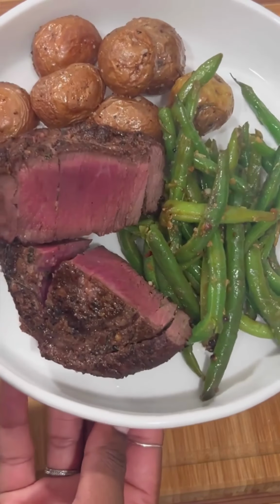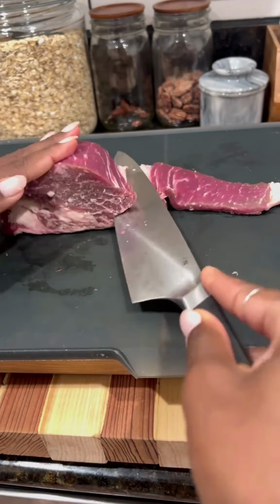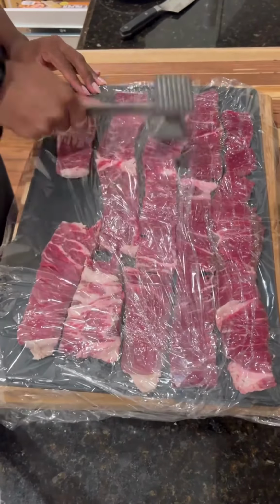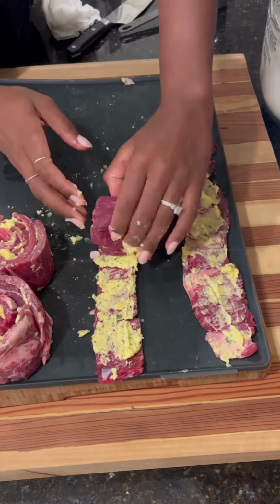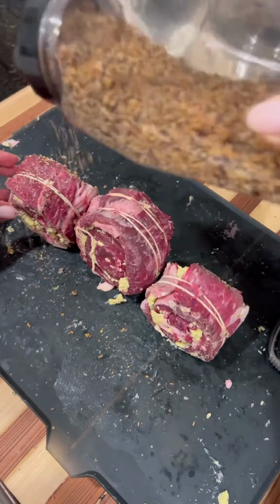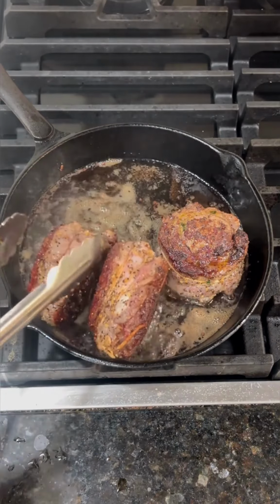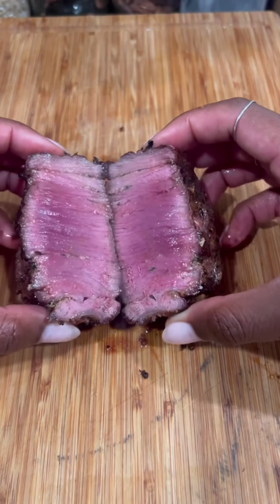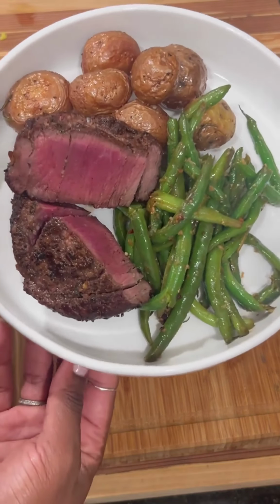Part 3: Filet Mignon with a twist - mini potatoes and green beans-